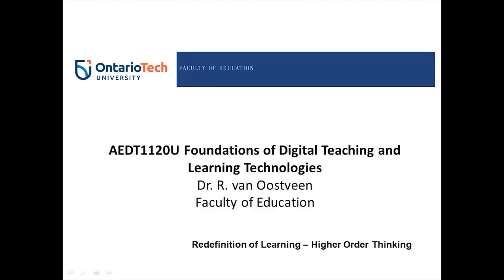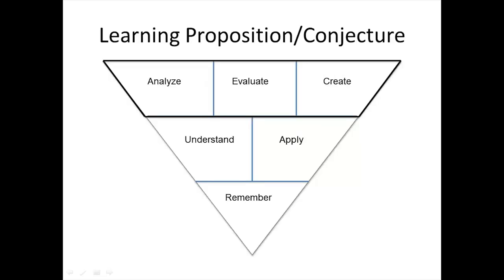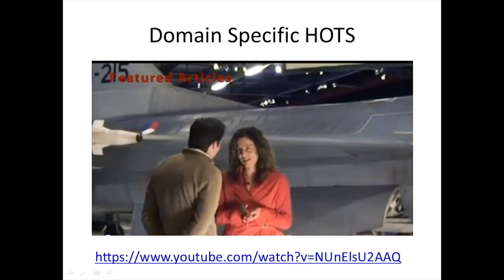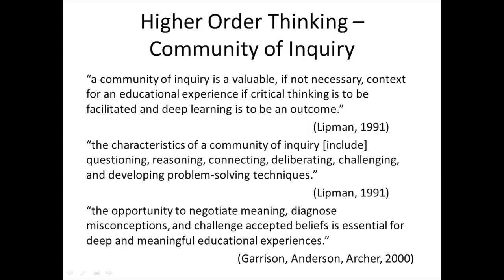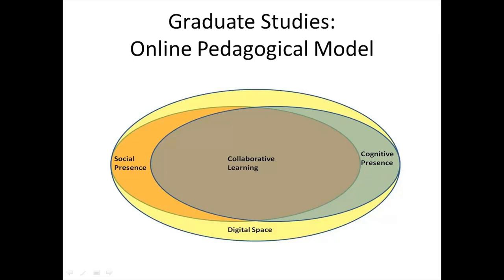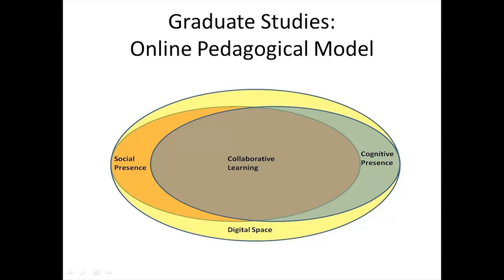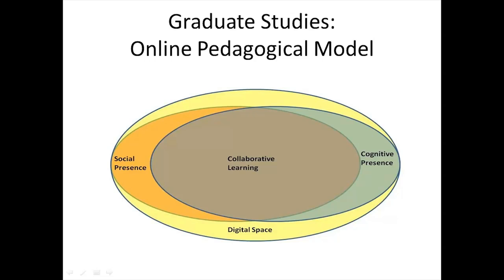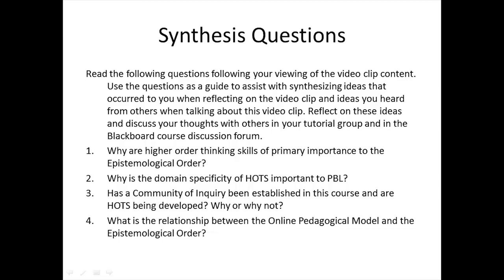7 1 Redefining Learning